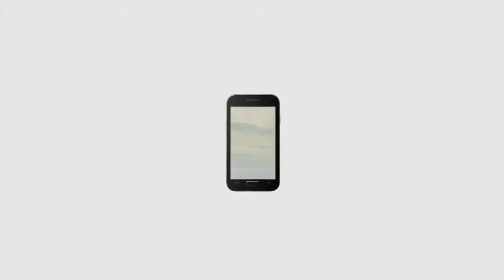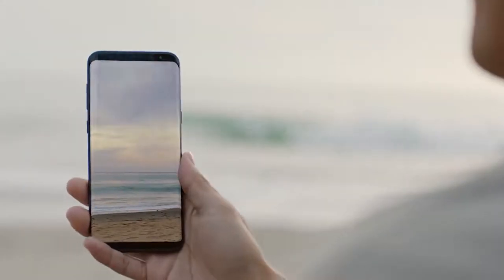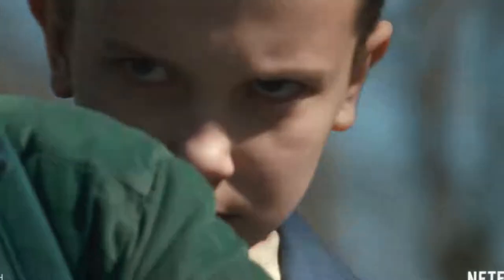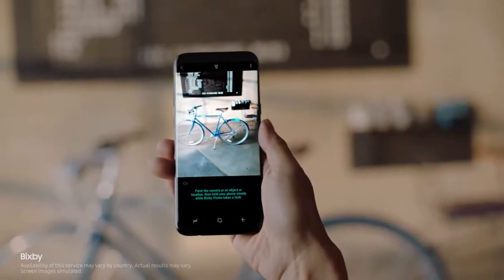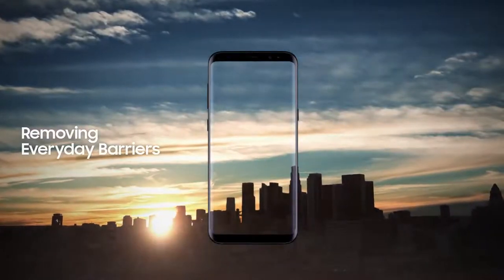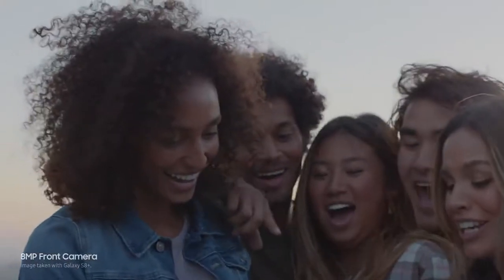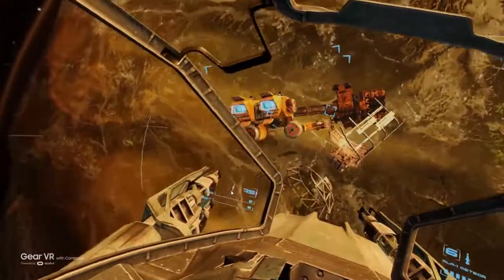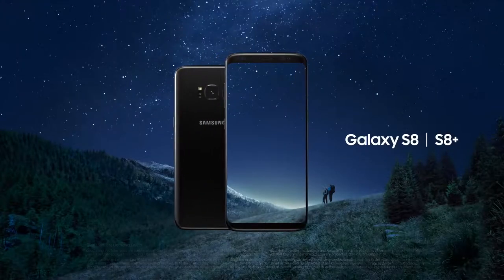Samsung Galaxy S8 and S8 Edge